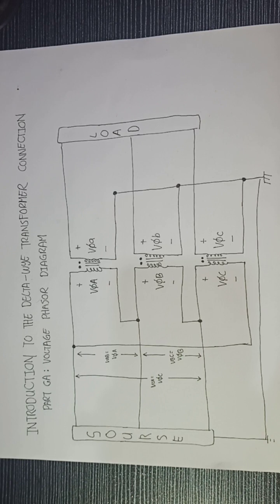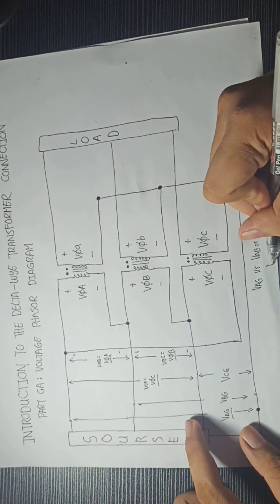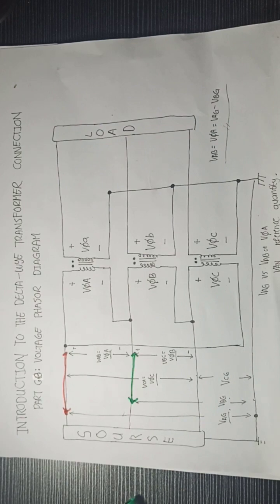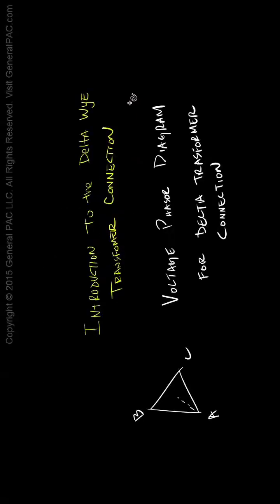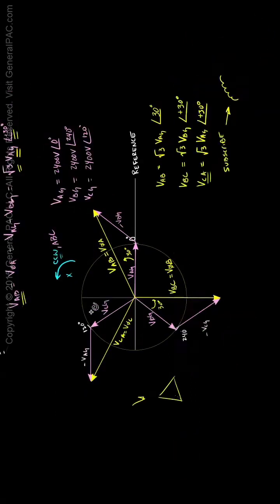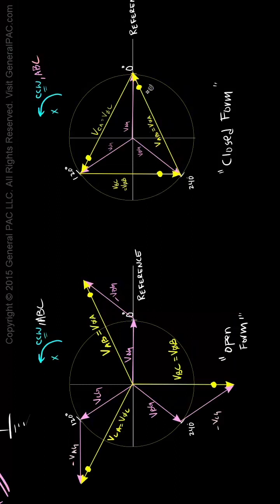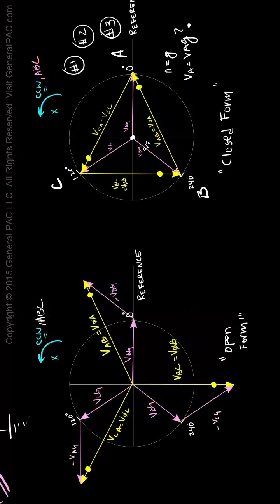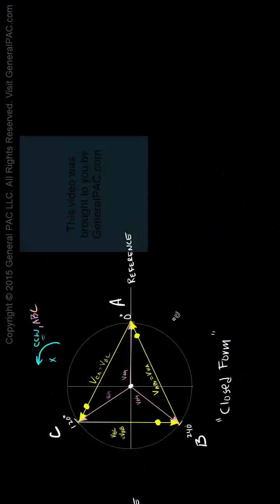Introduction to the Delta-Wye Transformer Connection Part 6: A, B, C, and D.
Geoffrey R. Ayud BSEE 3A